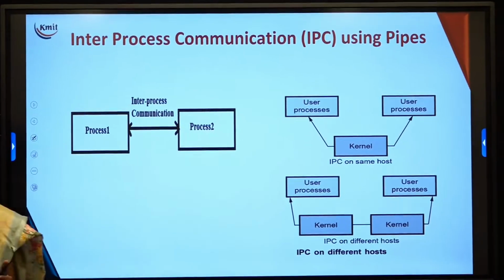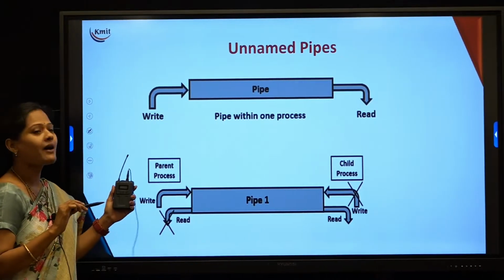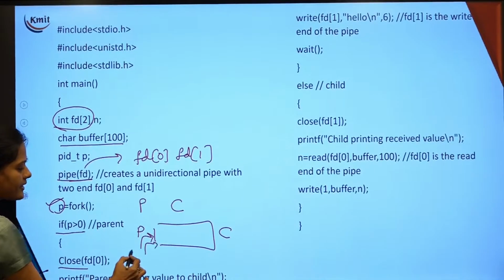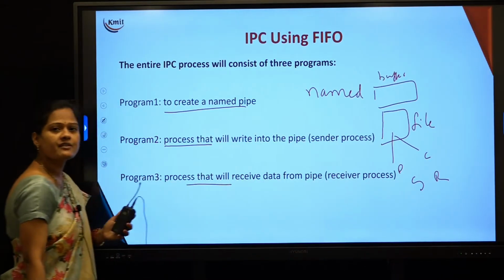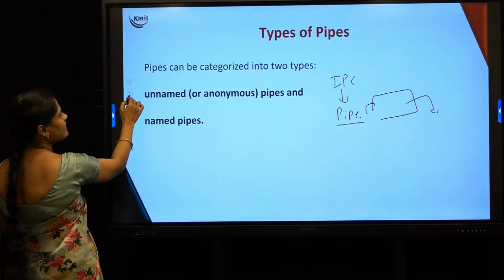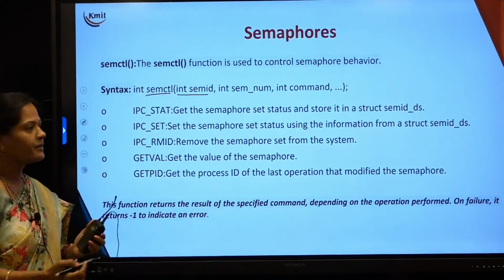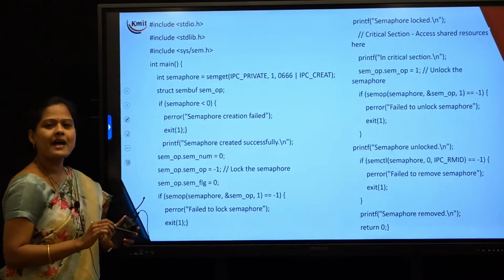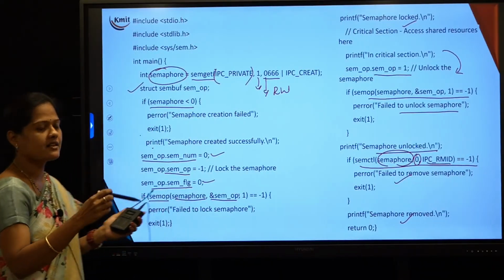UNIT - 3_INTER PROCESS COMMUNICATION USING PIPES, FIFO & SEMAPHORES